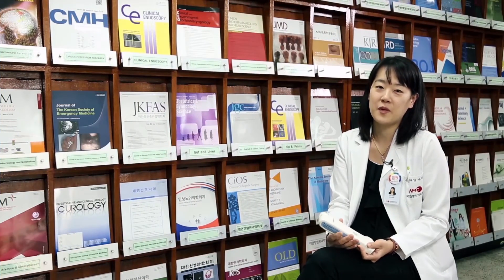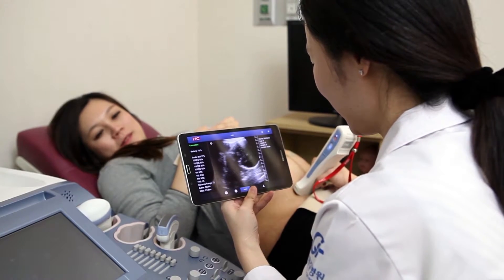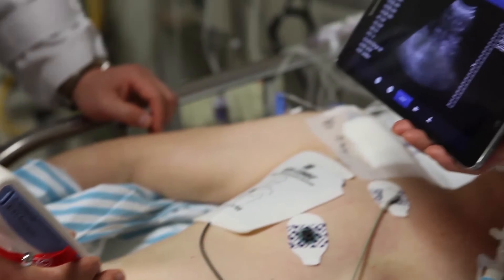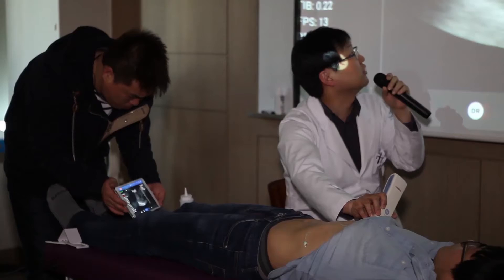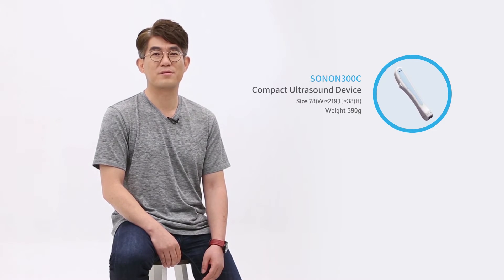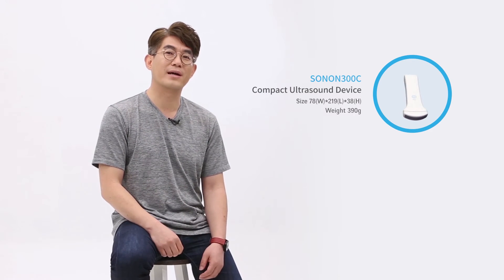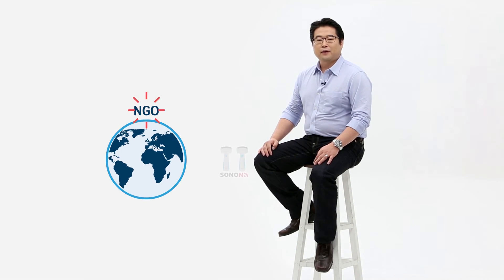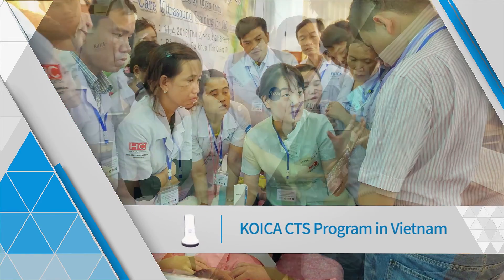Healcerion, Solution of Wireless Handheld Ultrasound Device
Healcerion offers wireless portable Ultrasound Imaging Device as a solution of conventional cart type ultrasound device.
With mobility, app based telemedicine technology and user friendly features, healcerion provide the solution for every limitations.